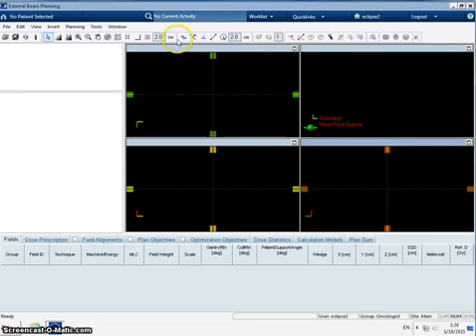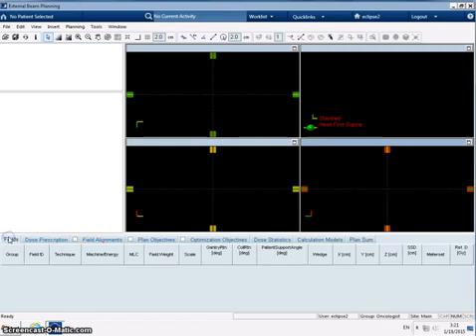Plan Creation Exercise 1